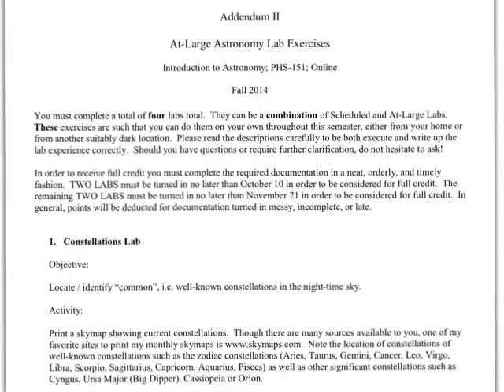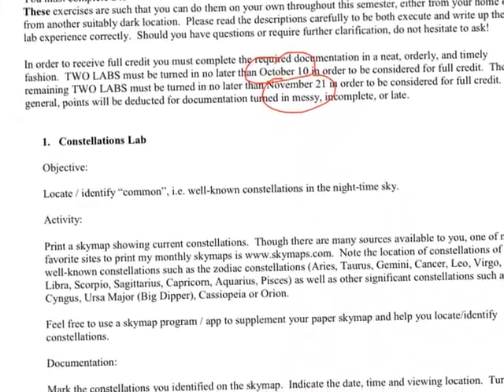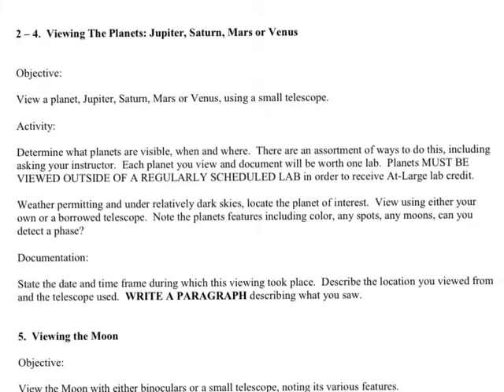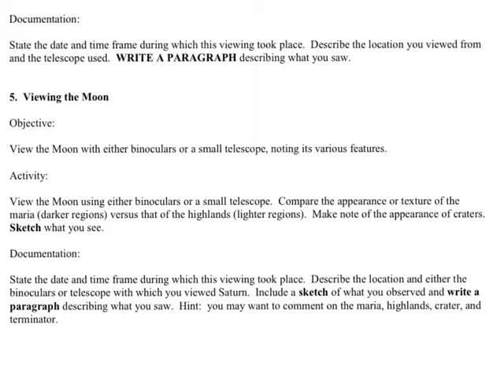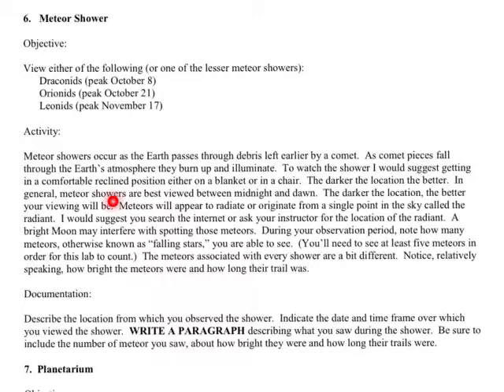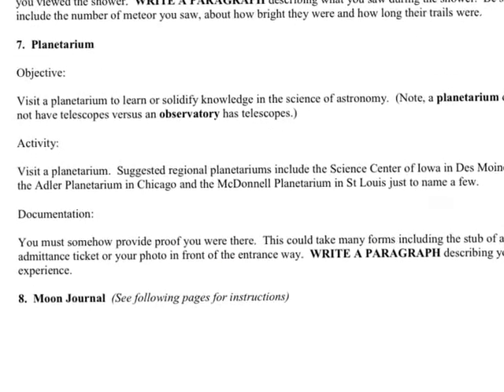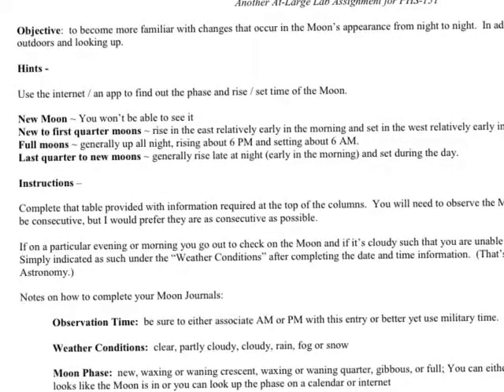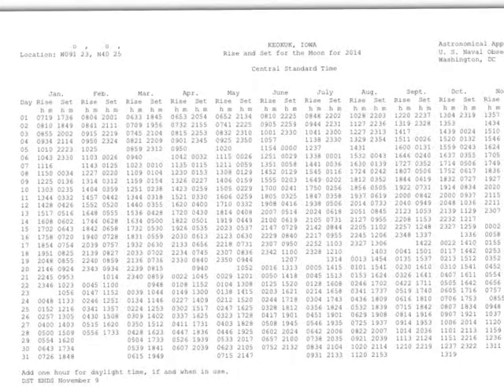At Large Lab Opportunities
These are lab activities you can do on your own this semester for lab credit :-)